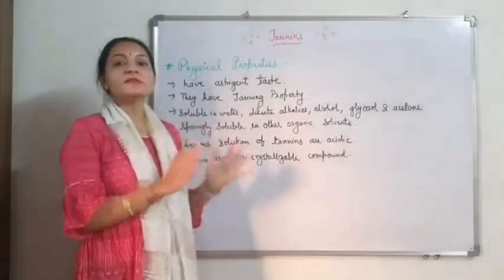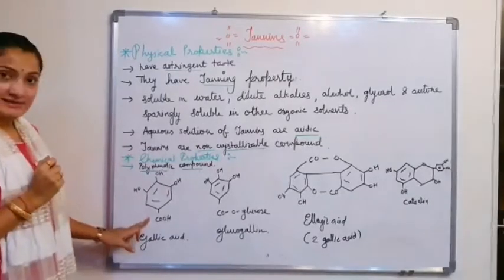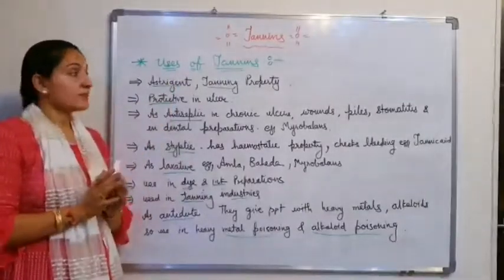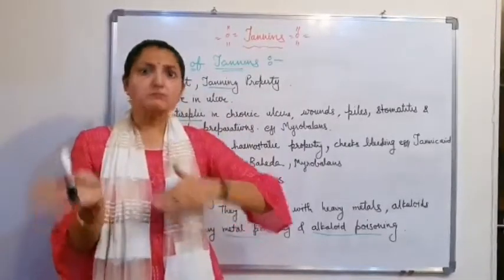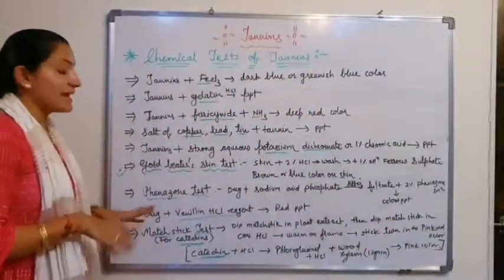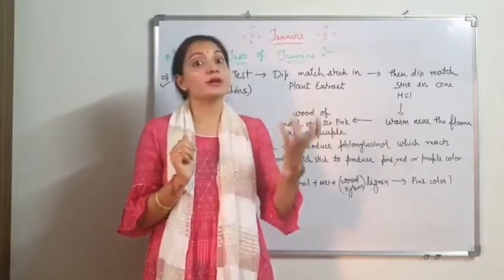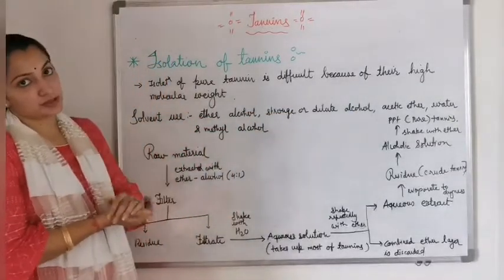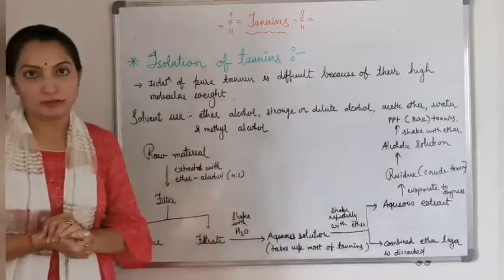CHAPTER 2 INTRODUCTION OF THE TANNINS (PART 2)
In this video detail information of Tannins in which we study physical and chemical properties of tannins, chemical tests or identification tests of tannins, uses of tannins, isolation of tannins.